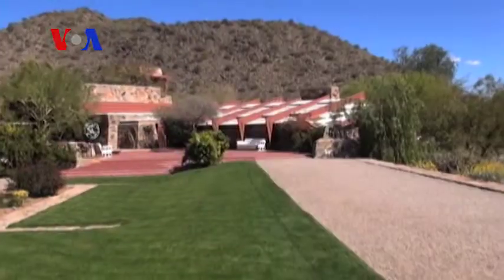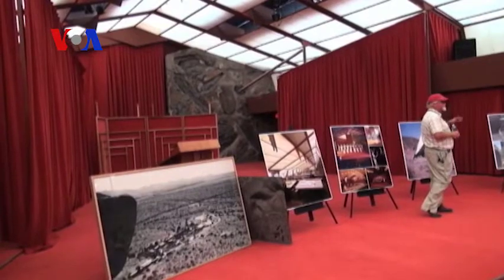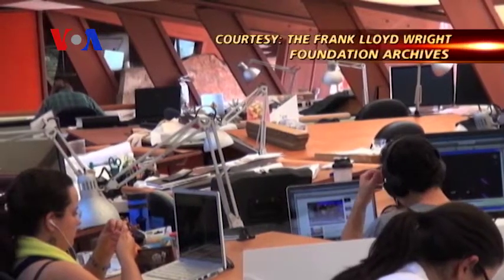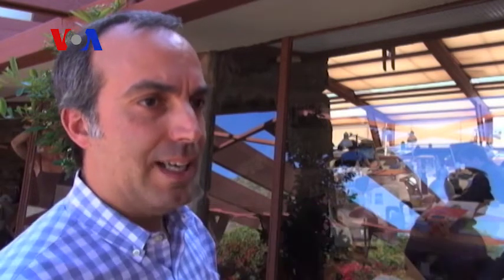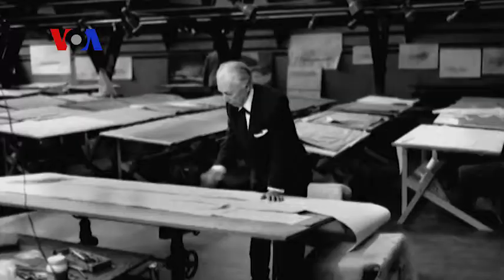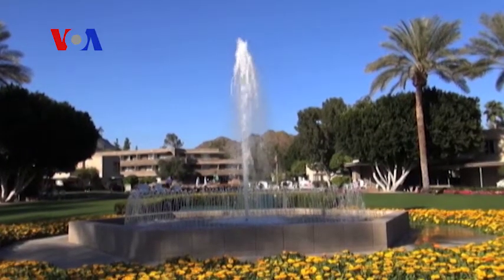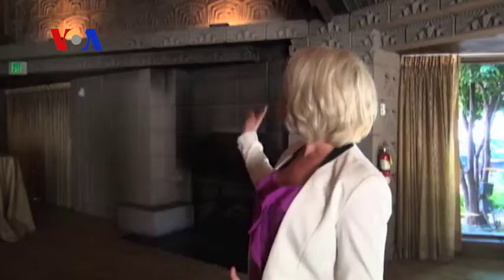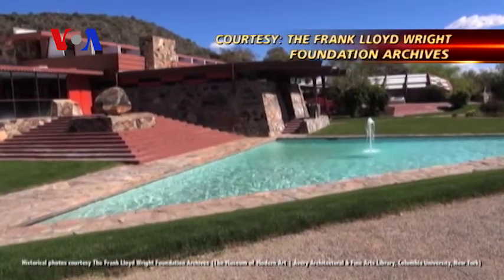Frank Lloyd Wright: Legacy of an American Architect (VOA...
Shelley Schlender looks at the lasting legacy of U.S. architect Frank Lloyd Wright. The late Wright's winter home --Taliesin West, a national landmark in the southwestern state of Arizona --  is just one example of his groundbreaking designs.